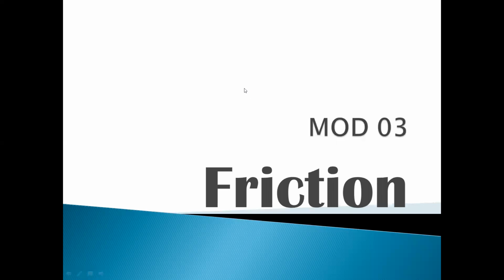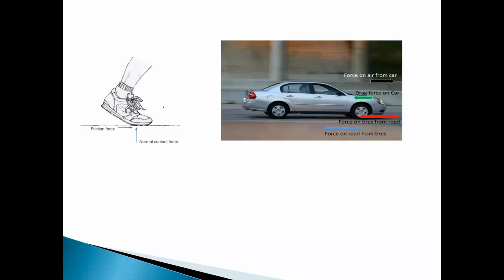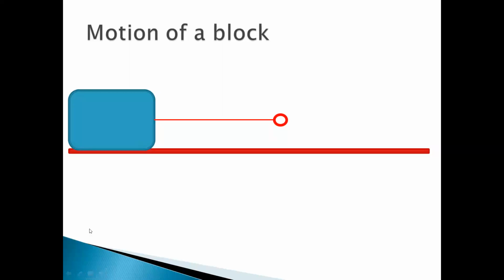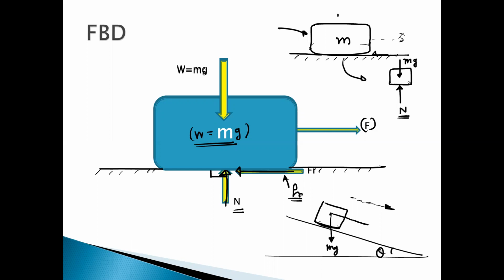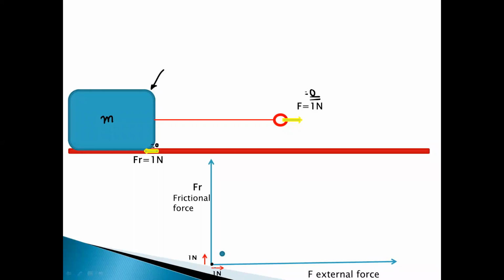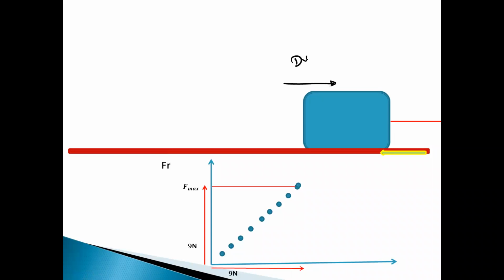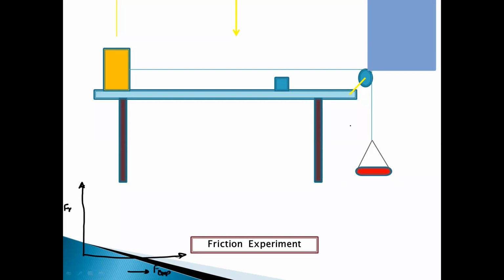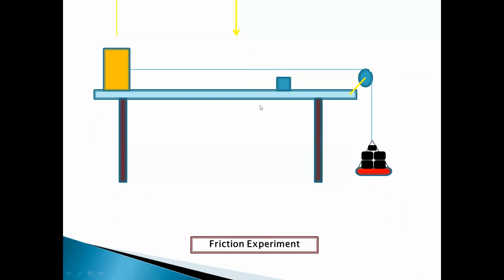Engg Mechanics Lectr 25 part 01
MOd 03 Friction